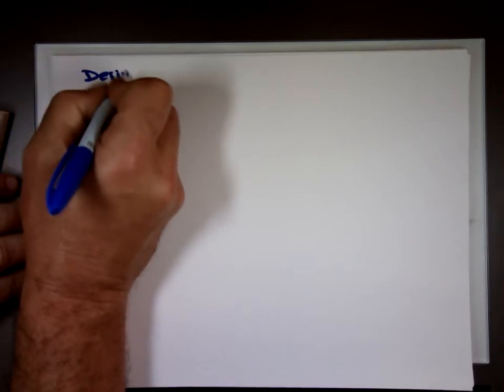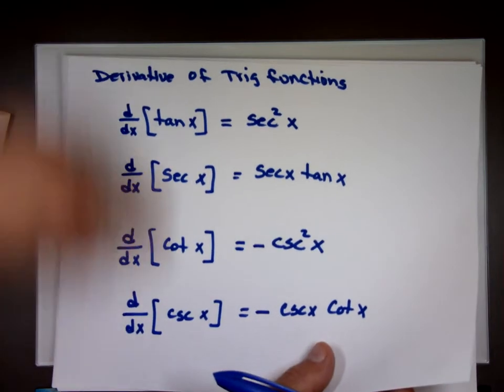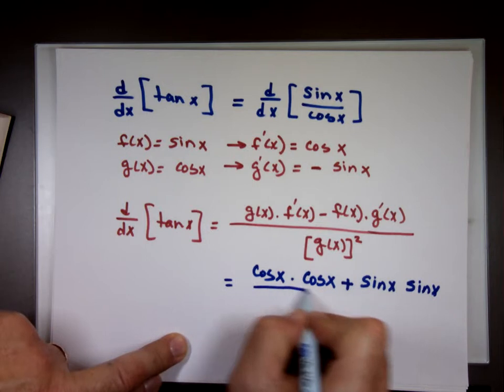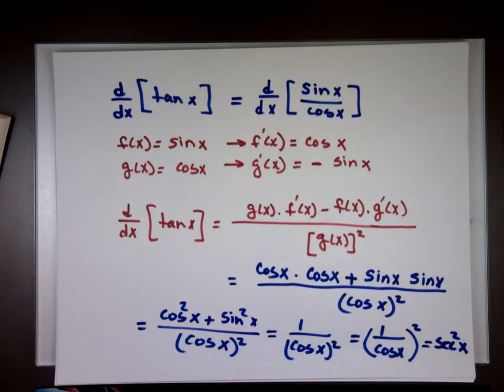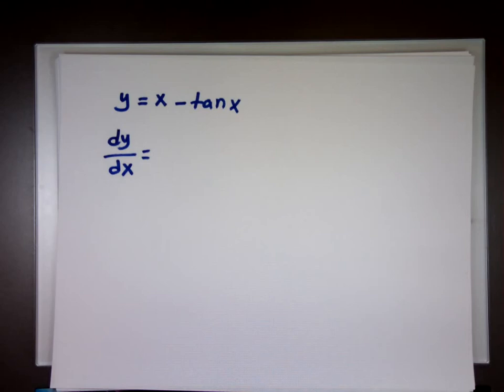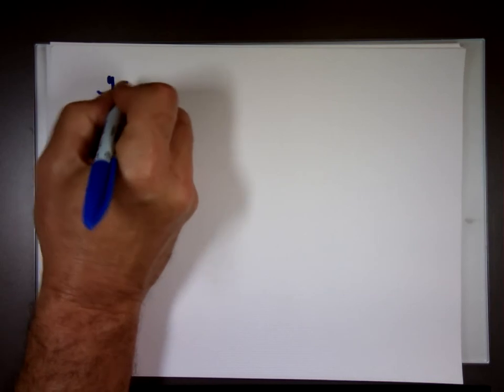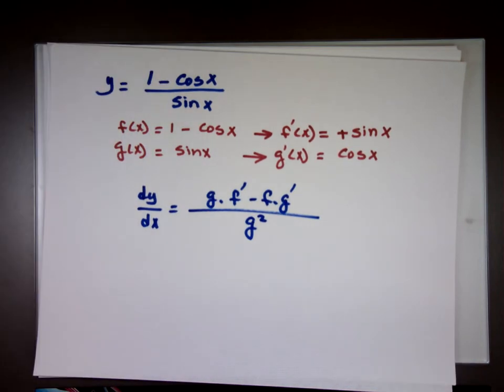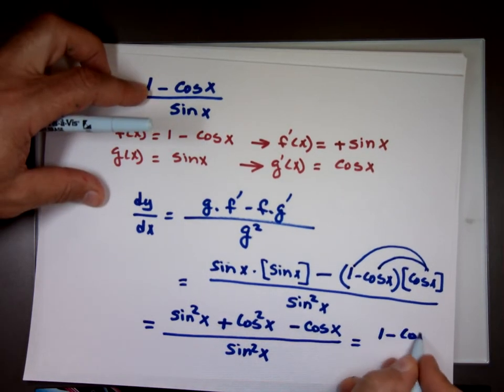Sec 3.3 Derivatives of Trig Functions